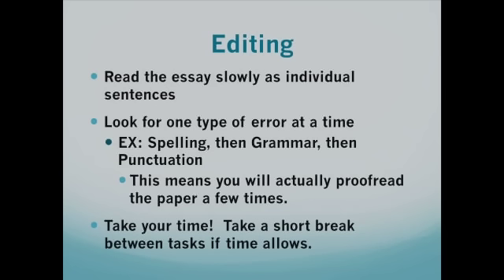7: The Writing Process: Revising and Editing